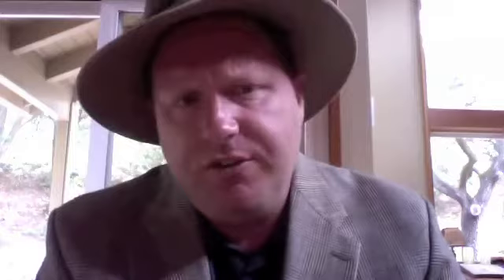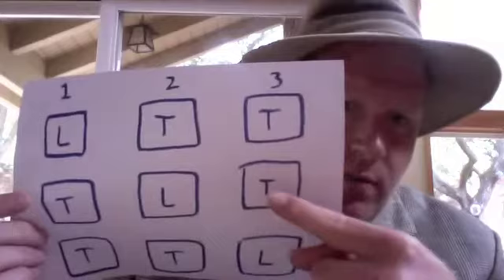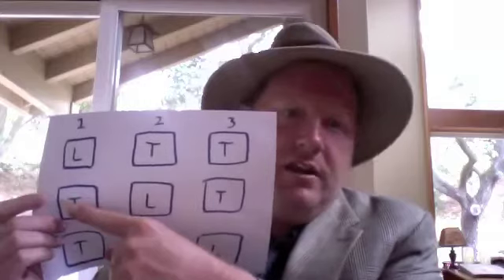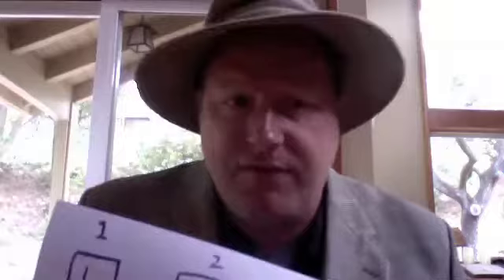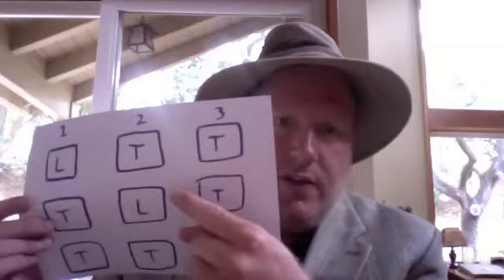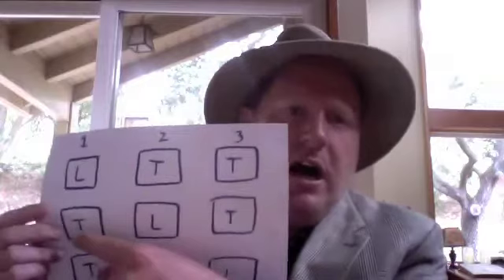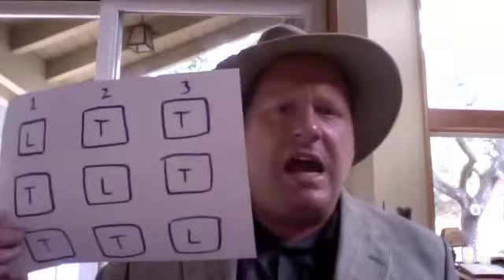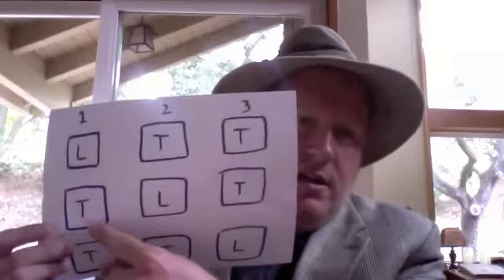Monty Hall Problem and Infinity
A discussion of a slight variation on the Monty Hall Problem.  I then link it to the question of infinity and probability.  No answers here, just interesting questions.